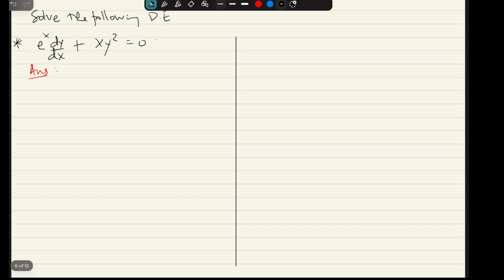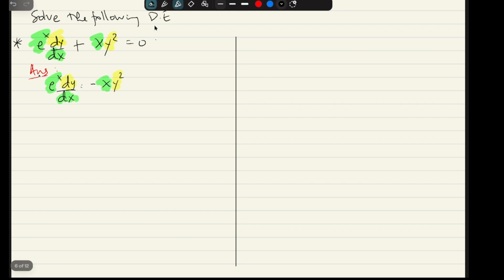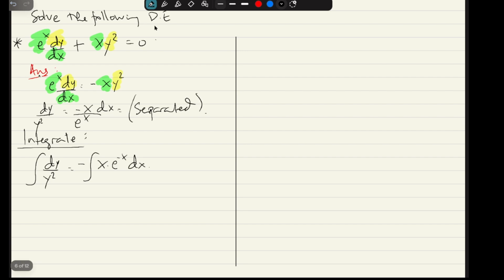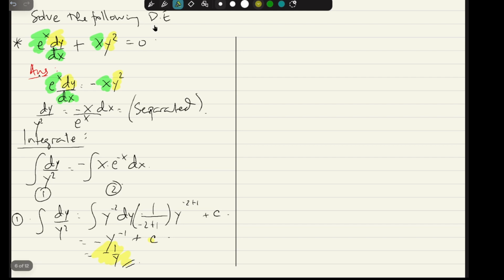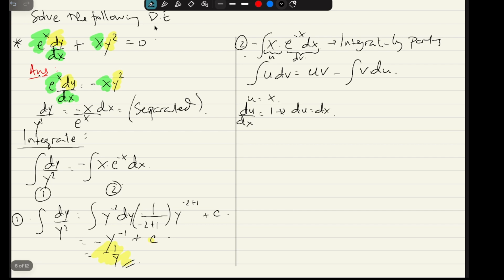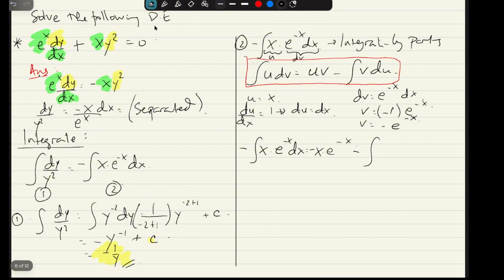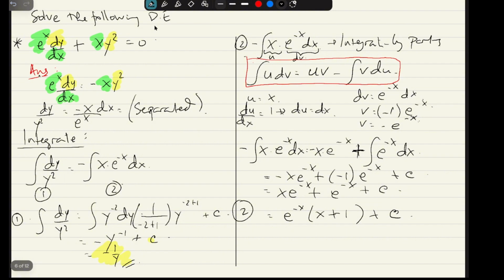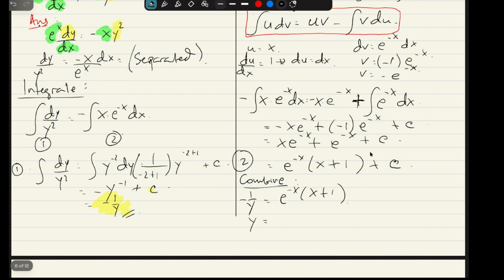Chapter 1 Week 2 Part 6 of 8